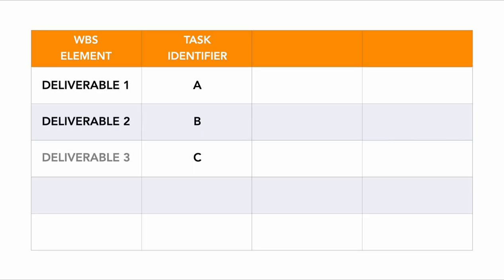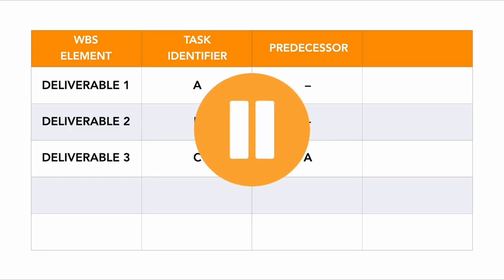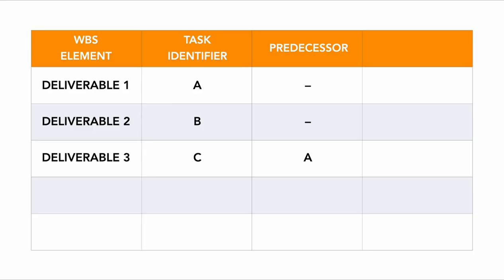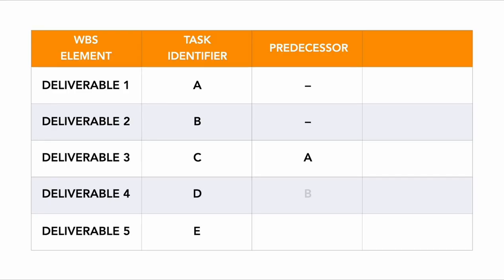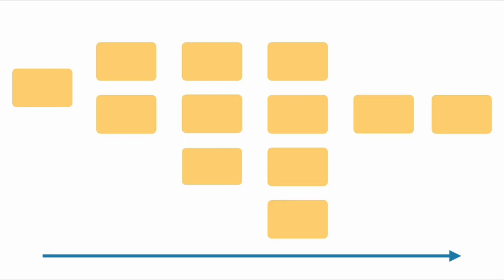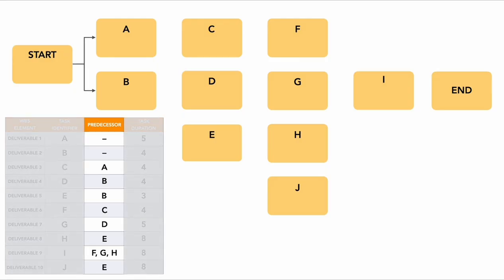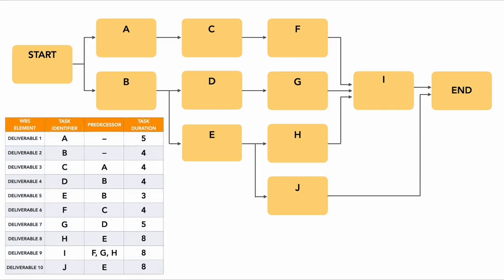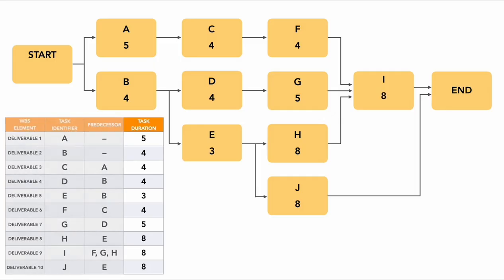Part 3 Network Diagram